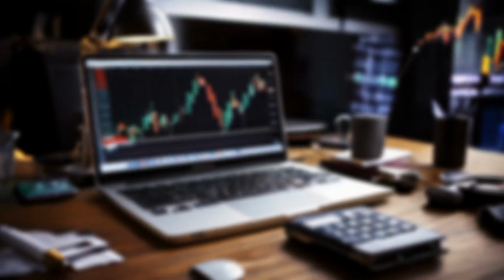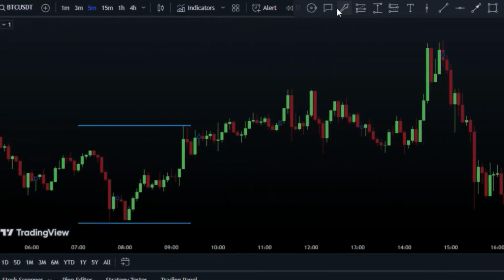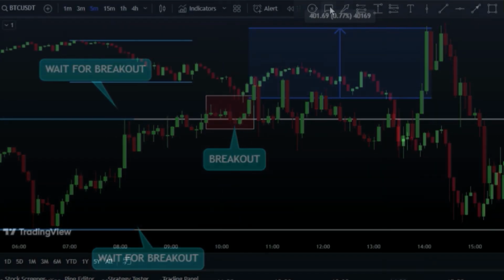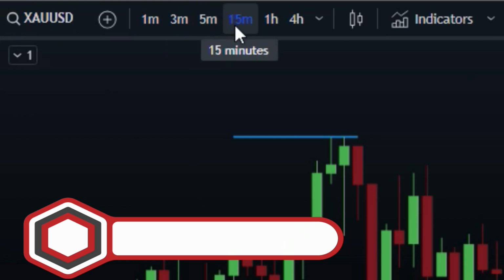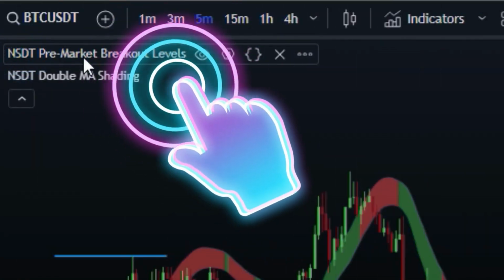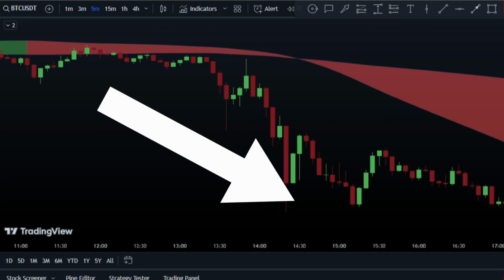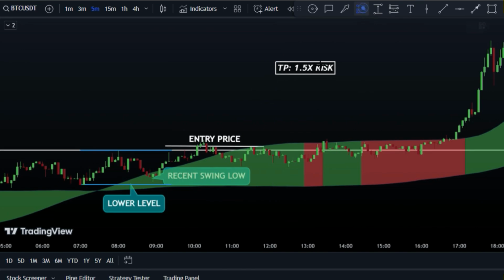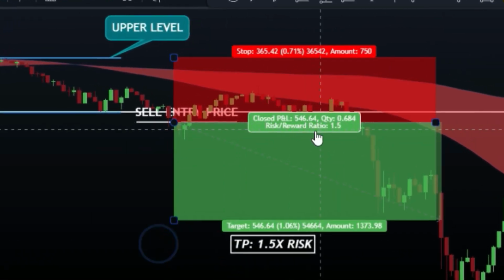Beat Any Scalping Strategy: Simple Plan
Welcome to Beat Any Scalping Strategy: Simple Plan 🚀, a game-changing guide from TradeGenius that’s all about helping you maximize profits in the trading world. This video is designed to provide you with a simple, yet powerful scalping trading strategy that can compete with any other strategies out there.

In this video, we delve deep into the world of scalping trading, providing you with a comprehensive understanding of how to utilize the buy and sell indicator effectively. We believe that with the right tools and strategies, anyone can make a living from trading. 💰

Beat Any Scalping Strategy: Simple Plan is more than just a video; it’s your roadmap to making money online through smart and strategic trading. We’ll guide you step-by-step on how to maximize profits and minimize losses, ensuring that you get the most out of your investment. 💼

But that’s not all! We also share insider tips and tricks on how to spot early entries, giving you an edge over other traders. So whether you’re a seasoned trader or just starting out, Beat Any Scalping Strategy: Simple Plan has something for everyone. 🌟

Remember, trading isn’t just about making money; it’s about making smart decisions. And with TradeGenius, you’re always one step ahead. So why wait? Dive into Beat Any Scalping Strategy: Simple Plan and start your journey to becoming a successful trader today! 🎯